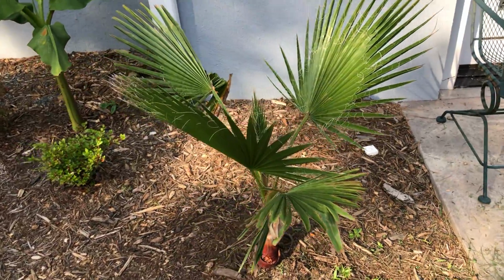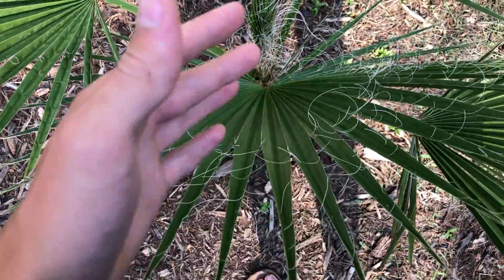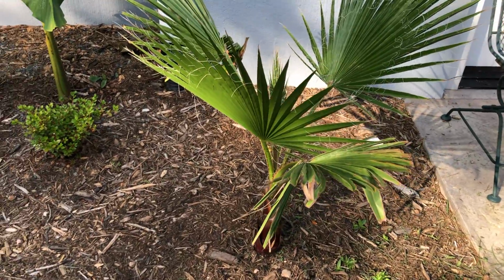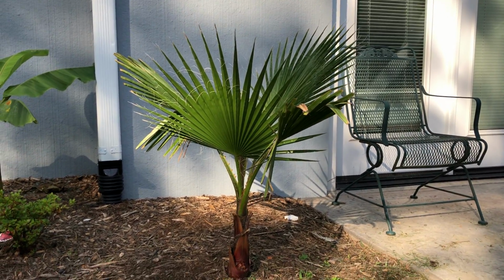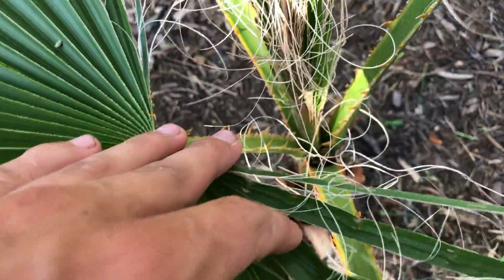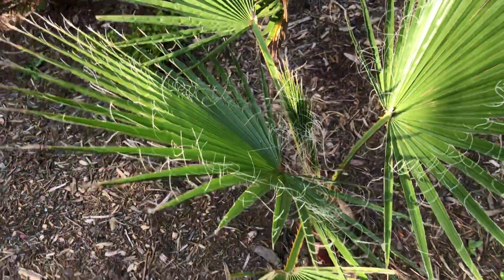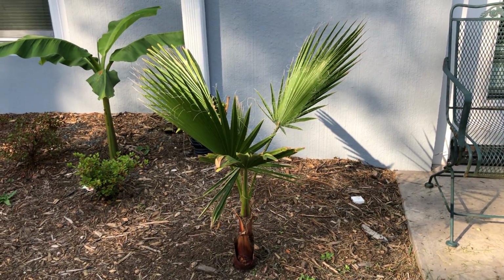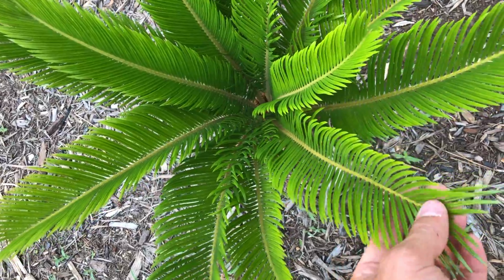Palm Review: Washingtonia Robusta (Mexican Fan Palm) in Virginia!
Hey all, this is a palm review on the Mexican fan palm one of my favorites. It’s cold hardy and water tolerant and loves the East coast climate. It’s a fast growing palm that you can find from southern North Carolina to Florida and out to its native home in Baja California. All around great palm